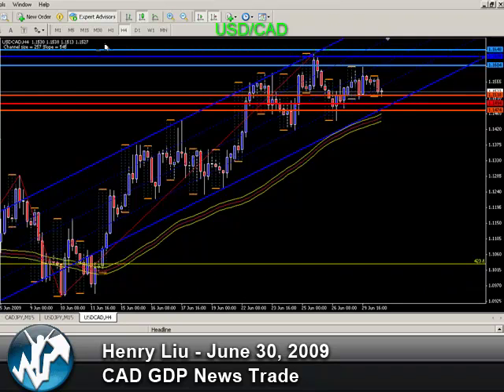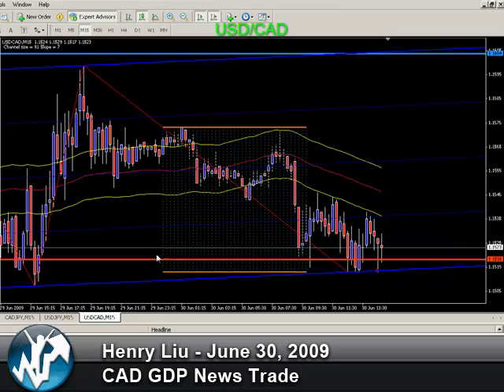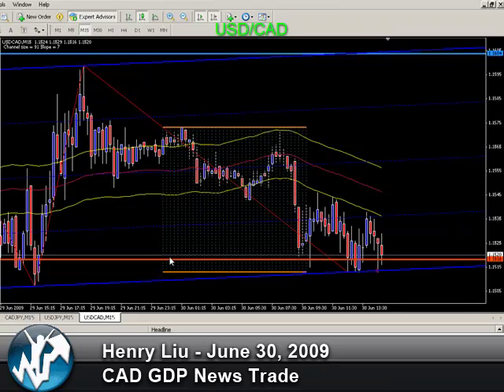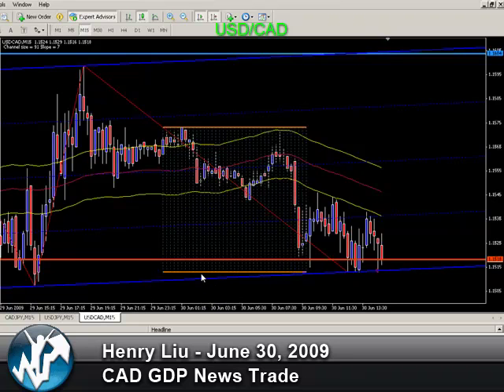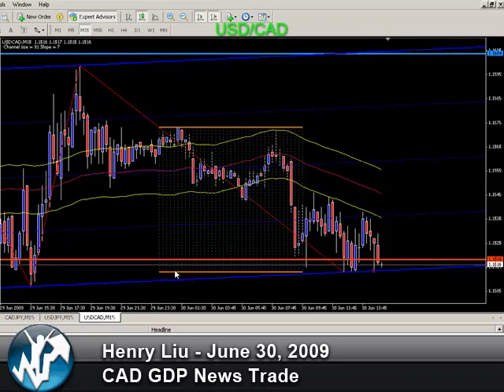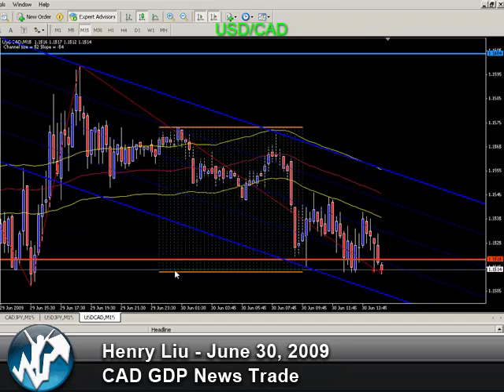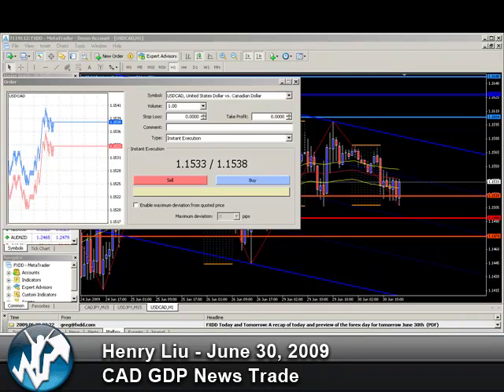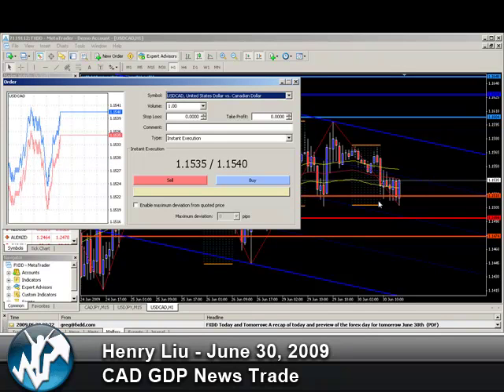2 4 CAD GDP m m -- 06 30 09 Forex Live Trading News Academy mp4